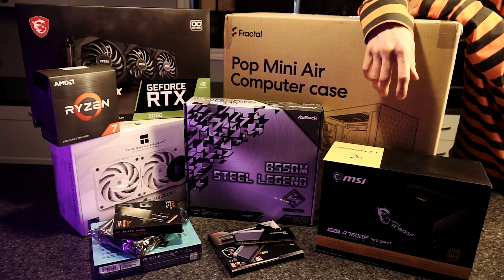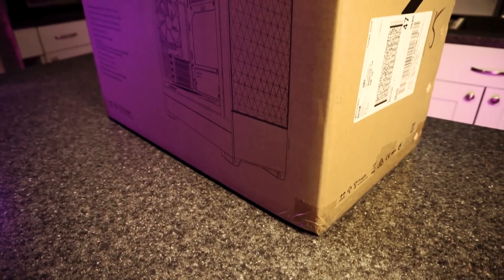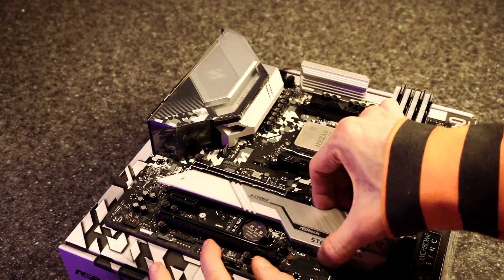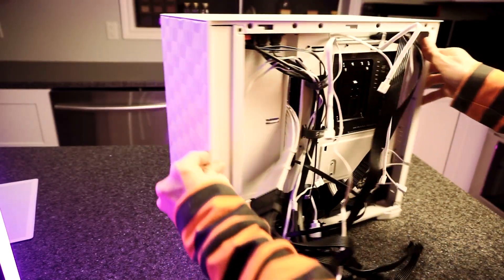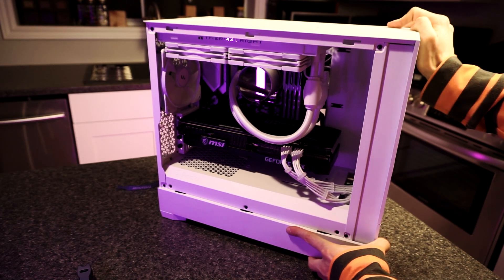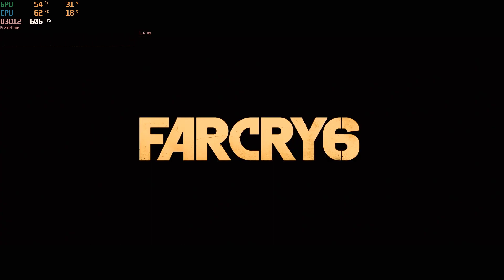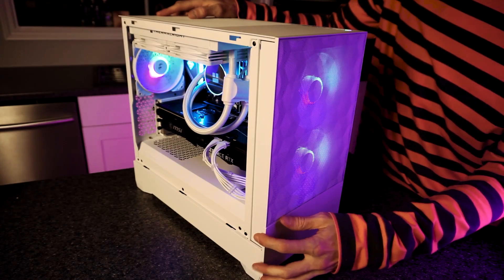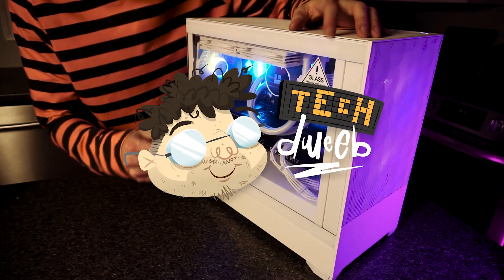Building an AMAZING Tiny PC! ~ FRACTAL POP MINI REVIEW & BUILD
Today we’re going to build a high end gaming PC, on a tight budget, and I get to use the fractal design pop mini air case, which I’ve wanted to build in for a while, so I’m excited! Are you excited? No? Well, watch the video anyways!

COMPONENTS USED:
- Fractal Designs Pop Air Mini Case
- MSI RTX 3080
- Ryzen 7 5800X
- WD SN850 NVME SSD
- G.Skill Trident Z Neo
- Seagate Barracuda 8tb HDD
- MSI A750F PSU
- Thermalright Frozen Magic 240 AiO Cooler

- CHAPTERS -
00:00 I'm excited!
00:17 Sponsor Message
00:56 Let's build a PC!
02:36 The Fractal Design Pop Mini Air Case
04:04 Preparing the motherboard
05:29 Preparing the case
06:37 Cooler & motherboard installation
07:36 RGB connections & cable management
09:22 GPU installation
10:02 Freaking done! Are we gonna post?
12:18 All setup and ready to go!
12:45 Gaming test
13:46 Pop Mini Air REVIEW
17:31 What do you think?